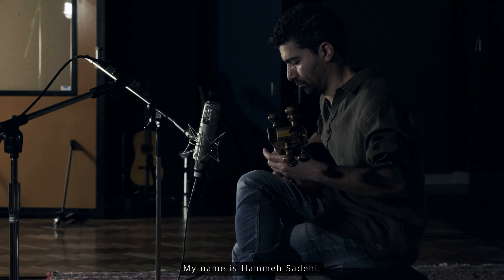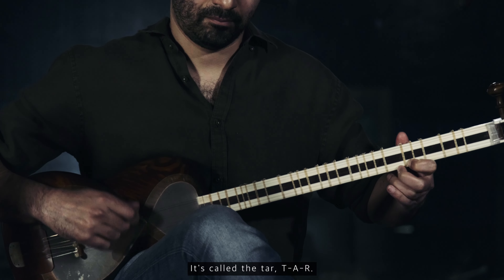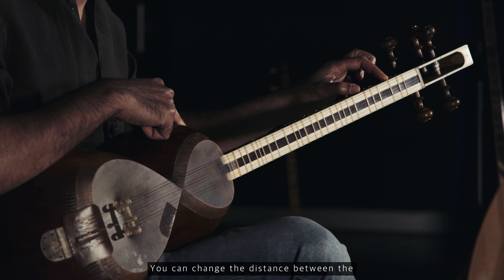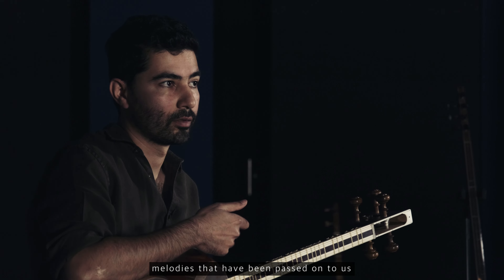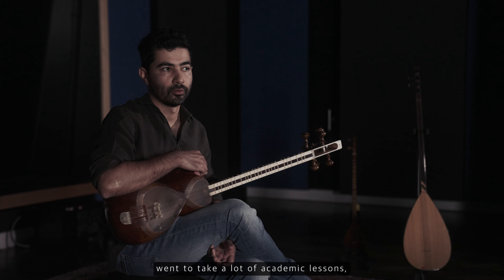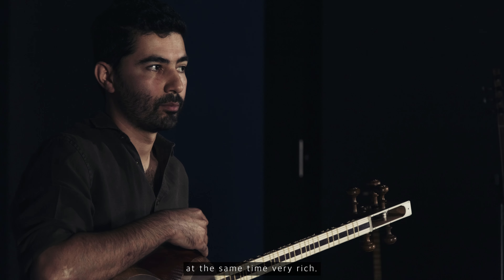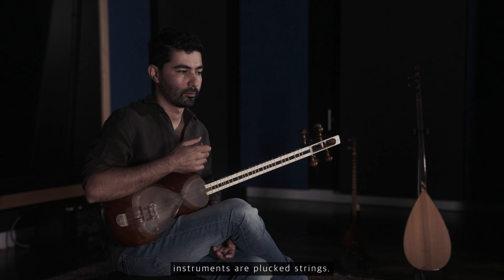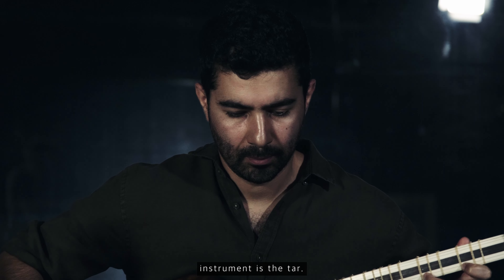Chronicles Mitra Hamed Sadeghi Interview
Discover an interview with multi-instrumentalist Hamed Sadeghi, the musical talent featured in Chronicles Mitra.